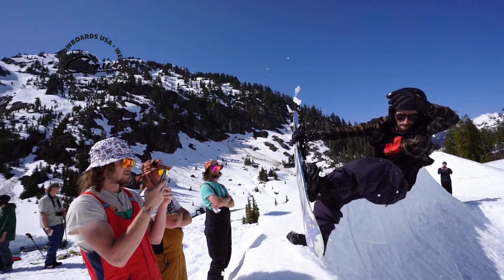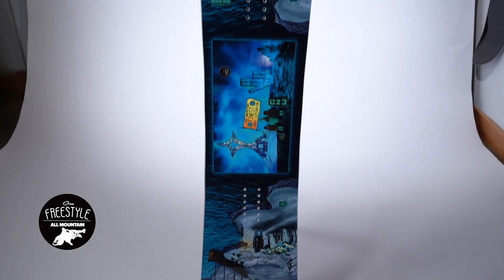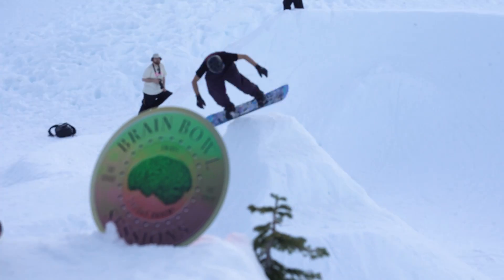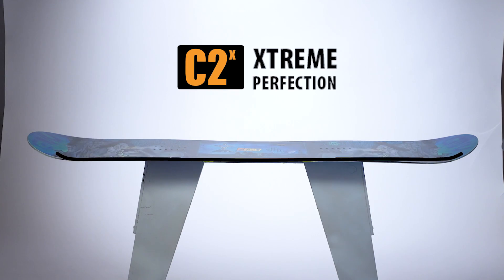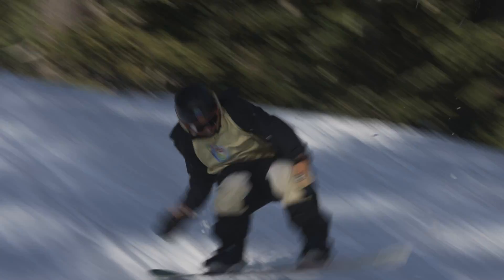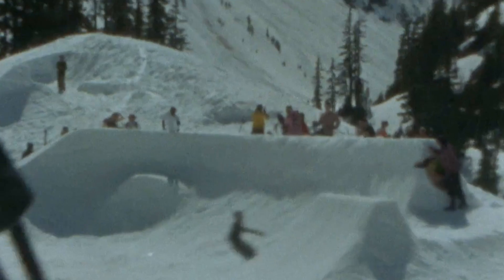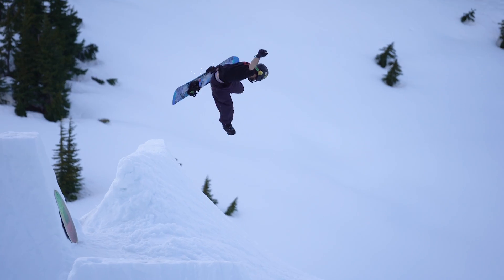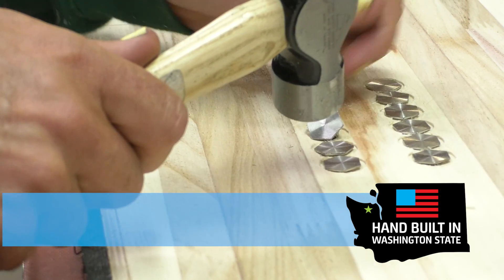FINEST | 2024-2025 GNU SNOWBOARD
The Finest Gnu ever made! Max’s ASYM C2x freestyle stick has been fine tuned in pursuit of freestyle progression and perfection. Guaranteed to add depth to your park performance and freestyle freedom to your deep snow game. Grab your crew, feed the animals and go boardin! Absolute control in all terrain is built in.